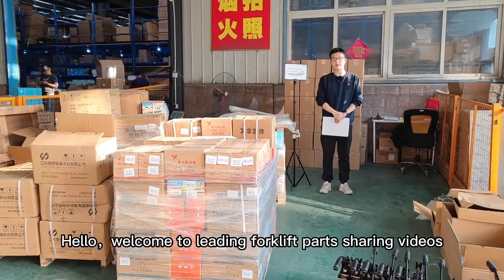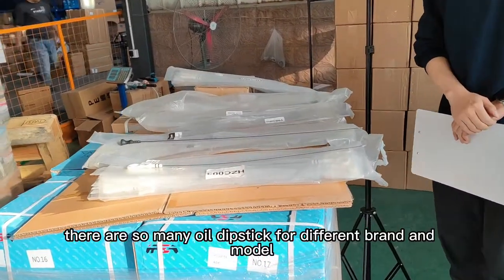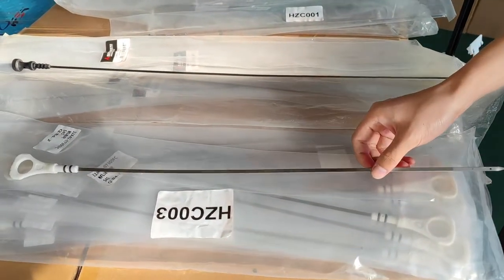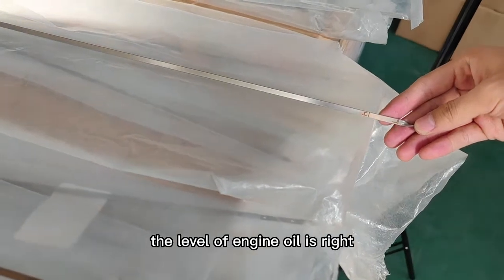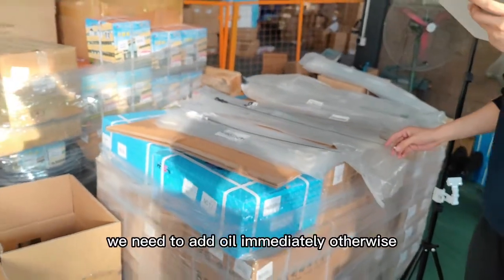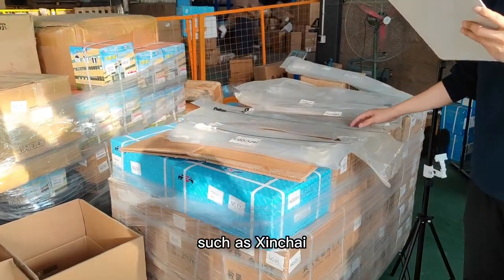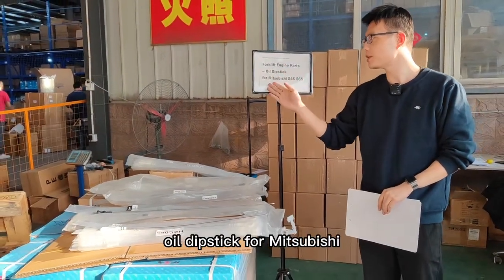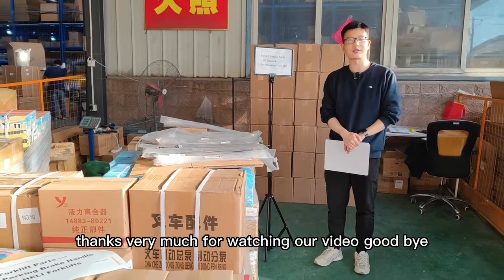Forklift oil dipstick / Forklift Oil Level / Forklift engine parts / Mitsubishi lift truck parts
I'm Ryan，From LEADING forklift parts company, Here I will share the video about forklift parts for you.

We are located in China, and export forklift parts to all over the world, the following are our advantageous products, if you are interesting in our product, please contact me ,Thank you !

1. Full range forklift parts of HELI, JAC, Hangcha.
2. Full range engine parts of Xinchai, Quanchai, FAW (Xichai, Dachai),etc.
3. We have the workshop in-house, which can produce The Steering axle,Transmission clutch and other gearbox parts ,Fork sleeve ,Bushing,Panel , Instrument,Wiring harness，etc.
4.Some Parts of Liugong, Lonking, TCM, Tailift, Dalian and Japan brand forklift.

Anhui Leading Forkllft Parts Co., Ltd.

Add: No.201 Shenyang Road, Baohe Economic Development Zone,  Hefei City, Anhui Province, China

Chapters
0:00 Begin today’s Topic !
0:13 How to use the oil dipstick to check the oil level
0:56 Different Brands and Application Models of oil dipstick
1:07 Summary and review